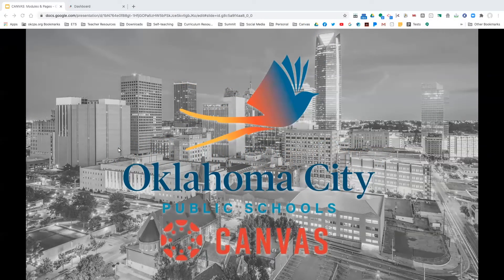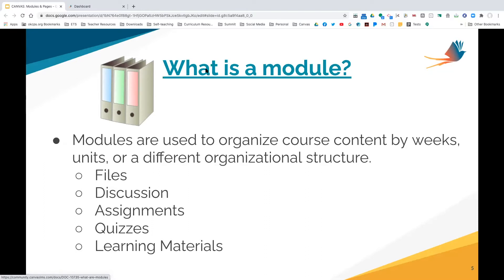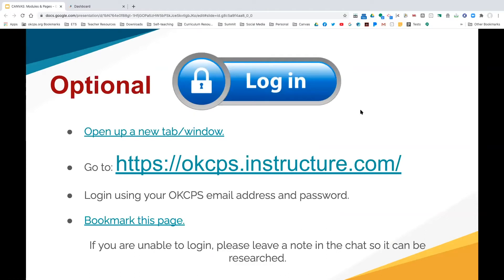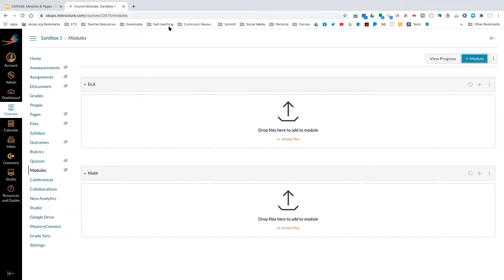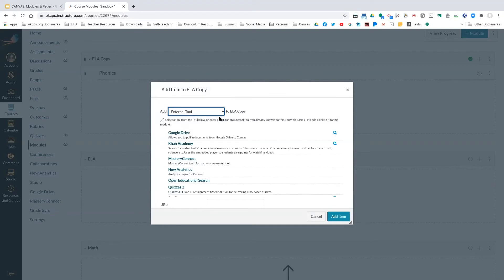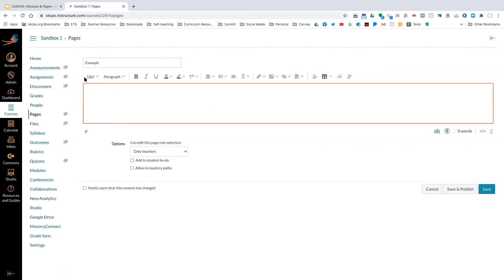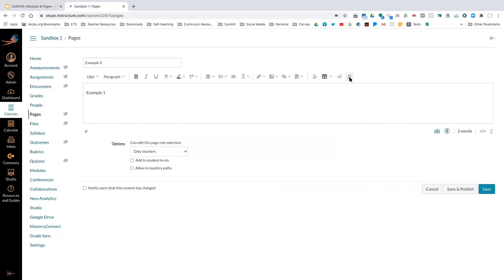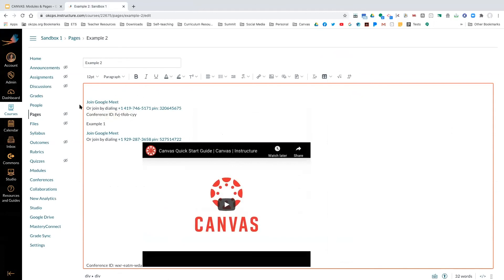OKCPS Canvas Modules and Pages Full Session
Full Session on Modules and Pages